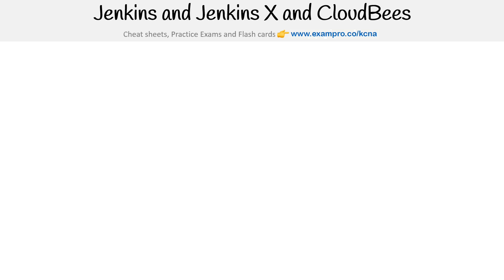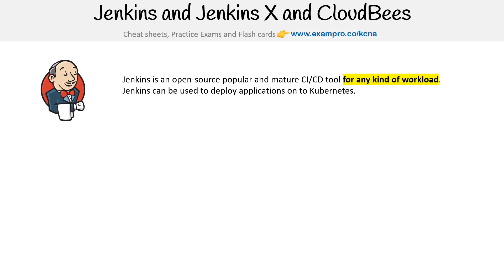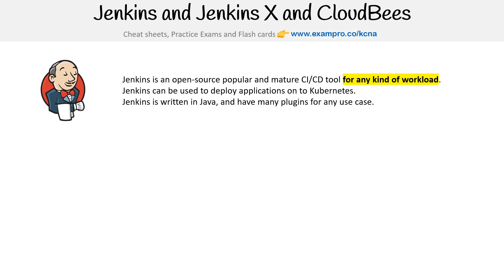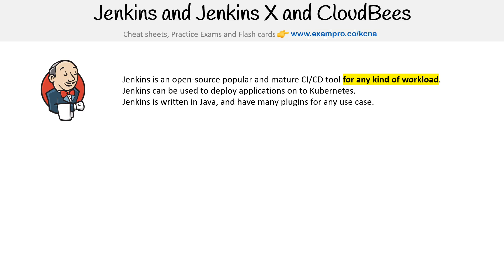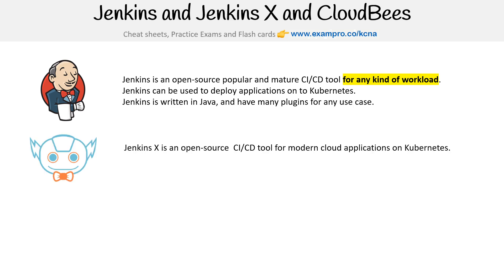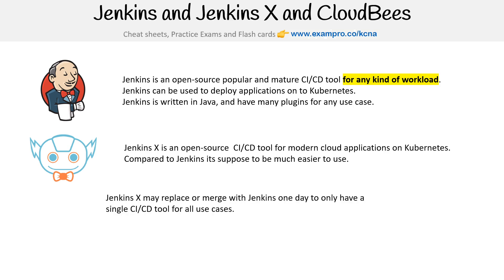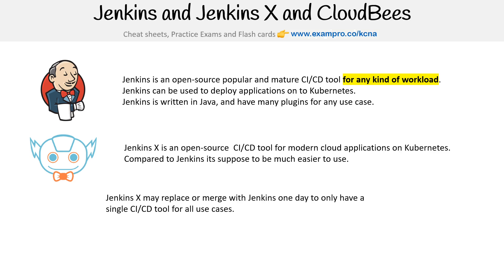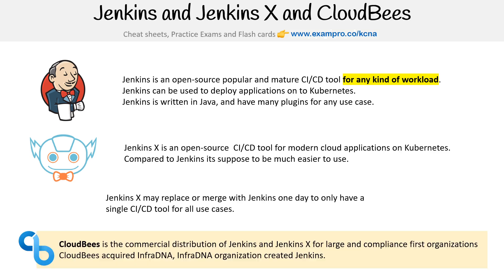Jenkins and JenkinsX for Kubernetes: Automating CI/CD - KCNA Course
Discover Jenkins and JenkinsX, popular tools for automating CI/CD in Kubernetes. Learn how they simplify application delivery.